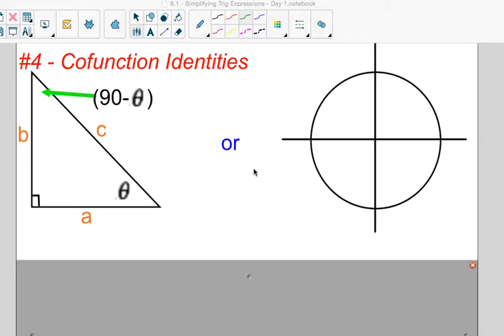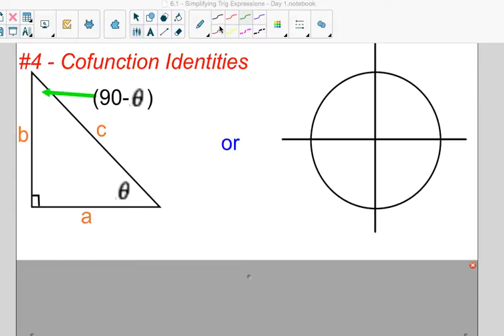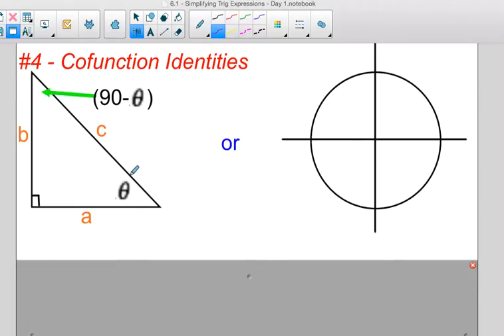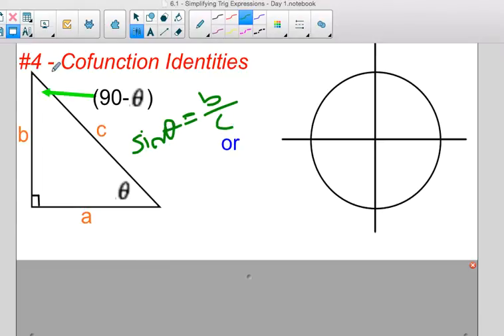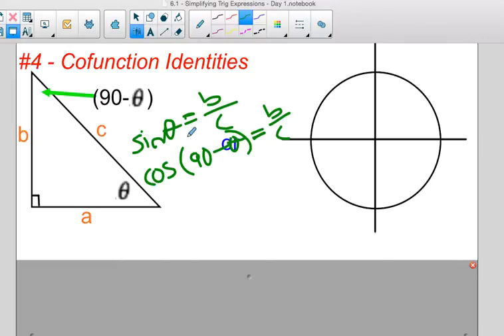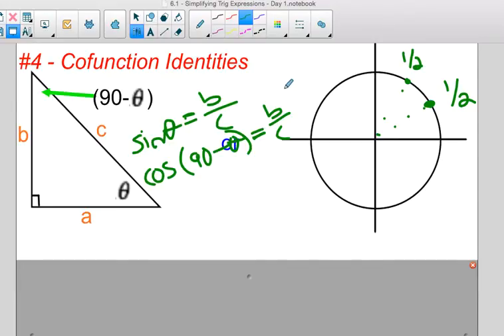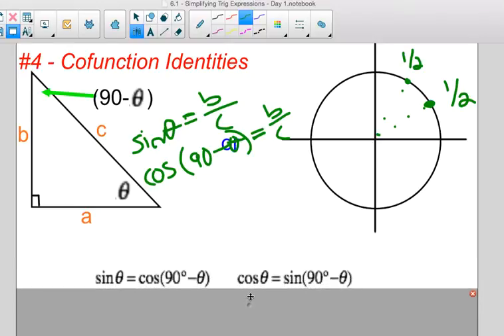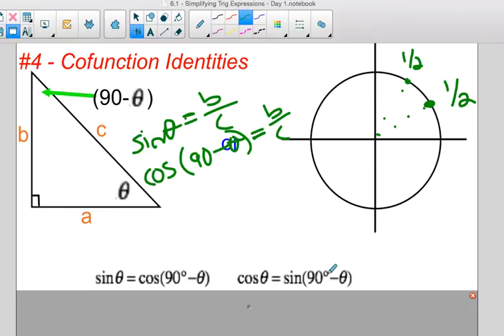Trig Identities - Video 4